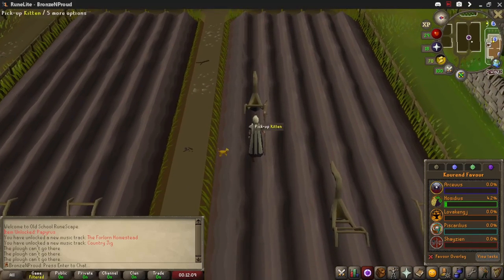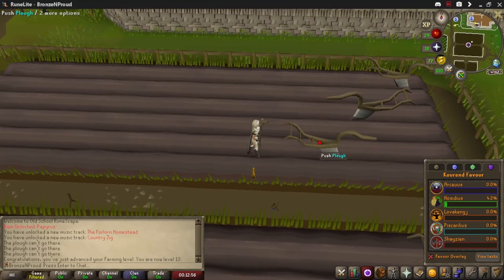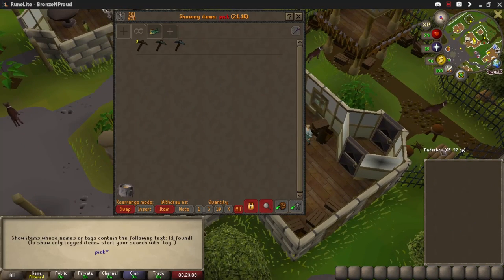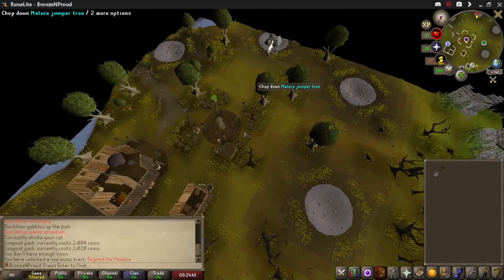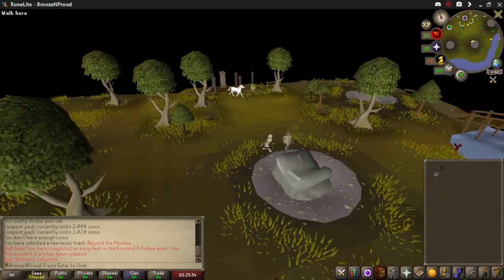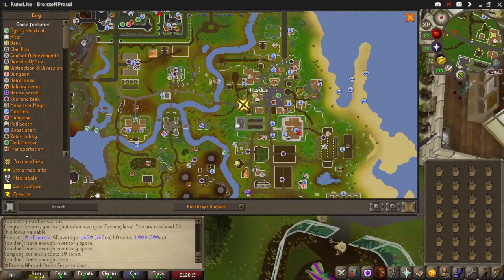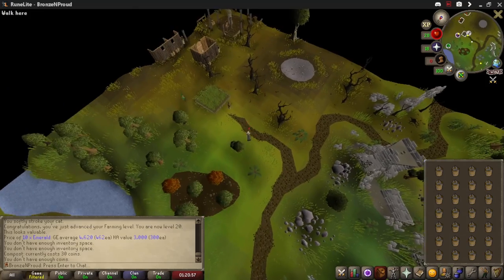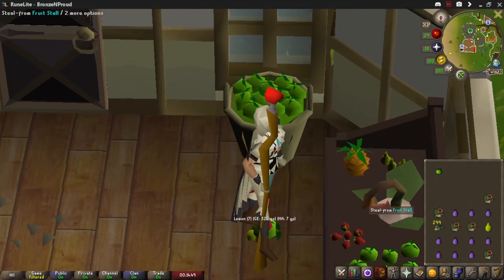Hosidius Favor & The Best Way To AFK Train to 53 Thieving Guide OSRS | Early Level Fast XP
If you're looking for the fastest way to train thieving for desert treasure, look no further

This Hosidius favor/Fruit stall thieving guide has everything you need to know to get to 53 thieving as hassle free as possible

Who wants to blackjack when you can just afk thieving xp stalls for hours on end?

This guide breaks down how to get 100% hosidius favor through fertiliser, and also how to then efficiently train thieving while also being semi-afk

This is also great afk thieving xp for ironmen/ironman mode - and was great for my bronzeman!

It's technically not the most efficient way to train thieving, as blackjacking after the feud is faster, but it's way more difficult to learn

If you're just looking for a nice chill afk thieving training method, then grab your hosidius favor and start training thieving with this guide today

This is by far the best way to level up thieving on OSRS